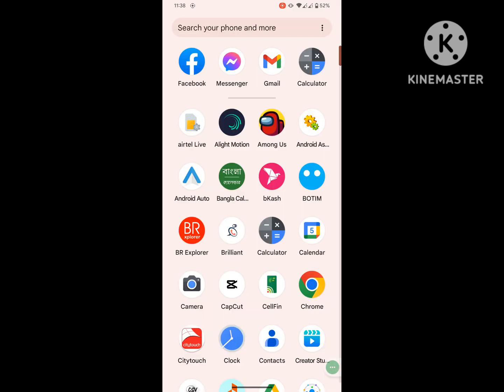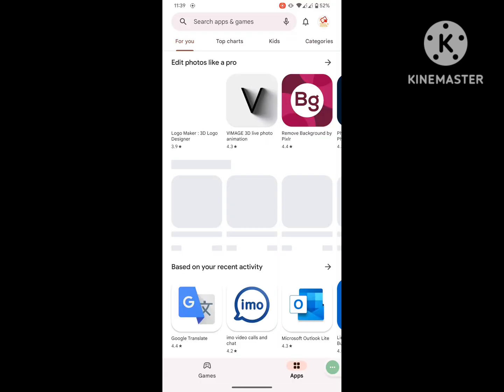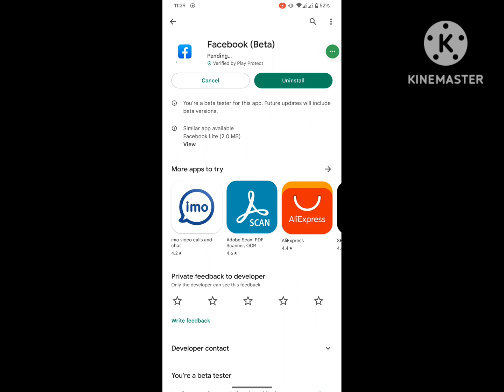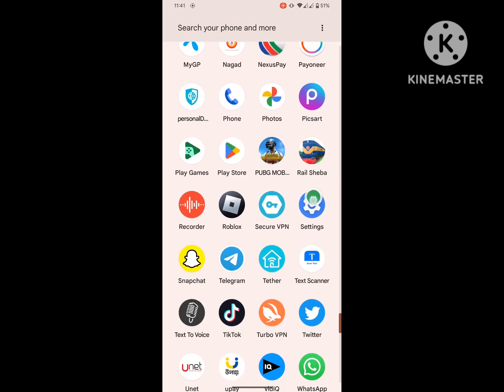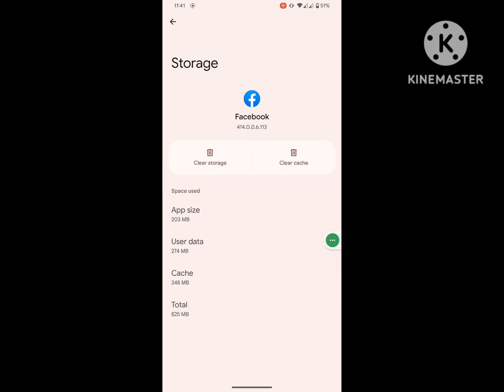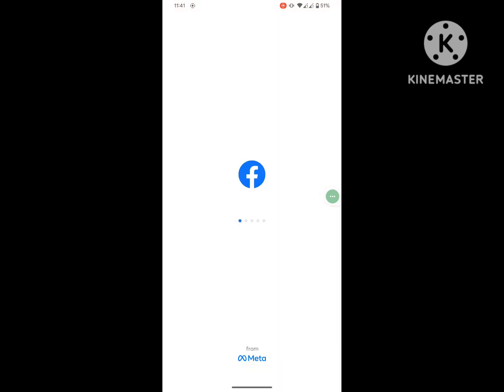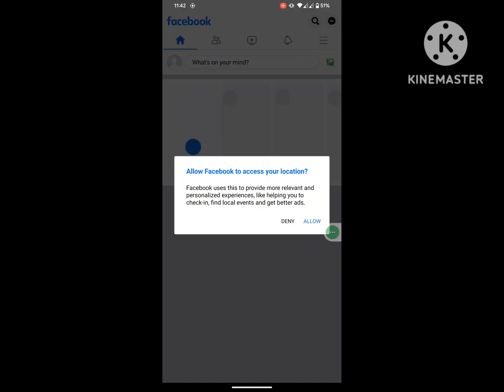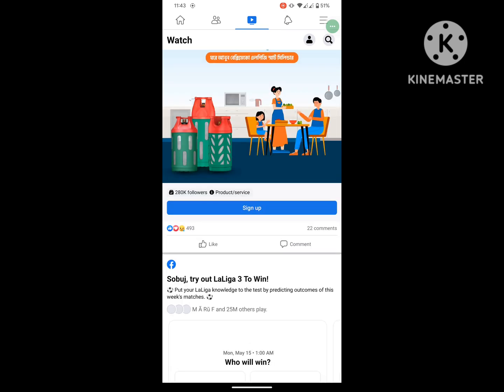How to fix Facebook watch video icon not showing problem 2023 | fb video option not showing missing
Are you looking for how to fix Facebook watch video icon not showing problem 2023 | watch video option missing problem ?  In this video I show you how to fix  Facebook watch video icon not showing problem 2023 | watch video option missing problem.
And find out Facebook app
I hope that this method solve Facebook watch video icon not showing problem 2023 | watch video option missing problem.

facebook problem
facebook video option not available
fb video option not showing
facebook watch
facebook video icon missing 2023
facebook video problem
facebook video icon missing
video icon not showing on facebook
facebook a video na asar karon 2023
facebook video not playing
facebook video option not available 2023
facebook video option not show
facebook video watch icon missing problem solve
facebook watch icon missing 2023
fb problem
fb video
fb watch icon not showing
how to fix facebook
how to on video option in facebook
facebook app video icon missing
facebook dashboard not showing
facebook icon
facebook not showing video option
facebook option not showing
facebook option problem
facebook problem video
facebook video icon missing in shortcut bar 2023
facebook video icon not show
facebook video not showing
facebook video option not showing
facebook video tab missing
fb video option not showing 2023
fb watch video option not showing
how to enable package installer in android
how to on facebook video option
not showing video option in facebook
paano ibalik ang video sa facebook
paano ibalik ang watch video sa facebook
video option not showing on facebook
video watch facebook
watch icon missing on facebook
watch option not showing in facebook
watch video option not showing in facebook